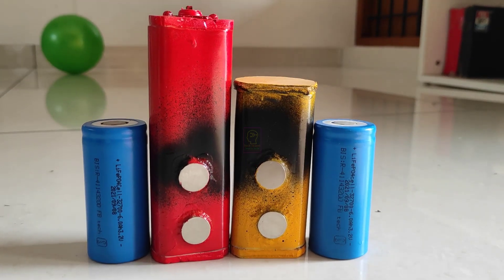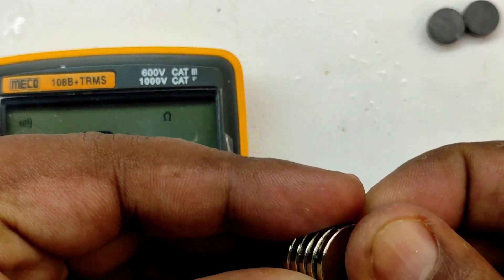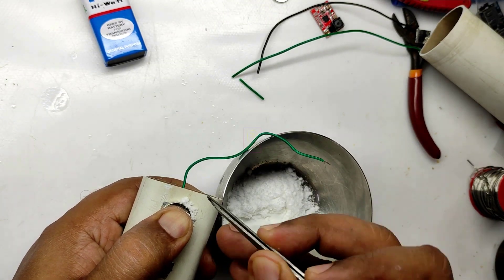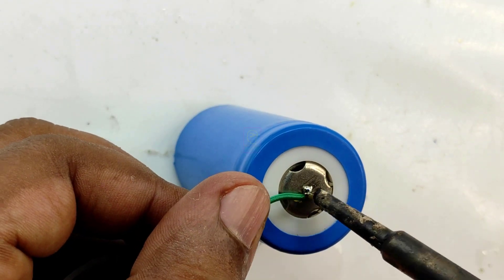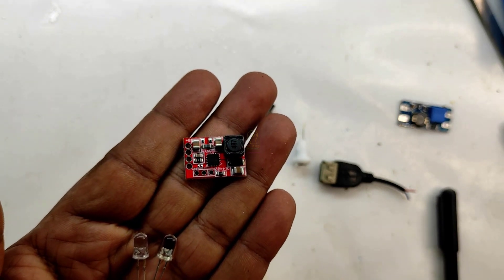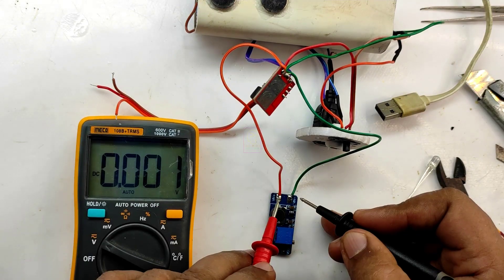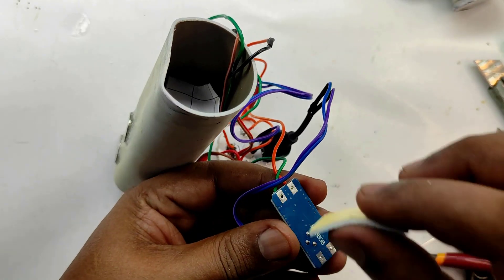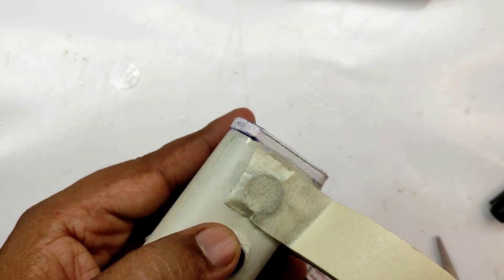How to make Magnetic Power Bank | DIY Power Bank | Power Bank 24000mah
How to make power bank
How to make magnetic detachable 24000mAh power bank. We are using neodymium magnets in magnetic connectors. Neodymium magnets are so powerful and a good conductor.

Buying Link
Neodymium Magnet
32700, 3.2V, 6Ah LiFePO4 Battery
Micro USB Female Connector
USB Female